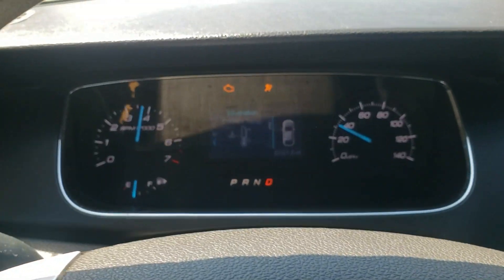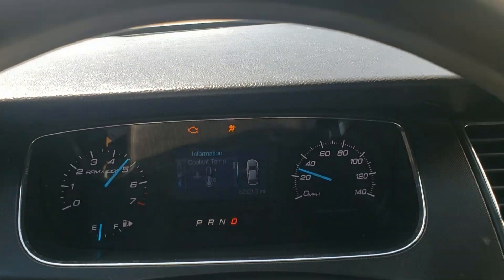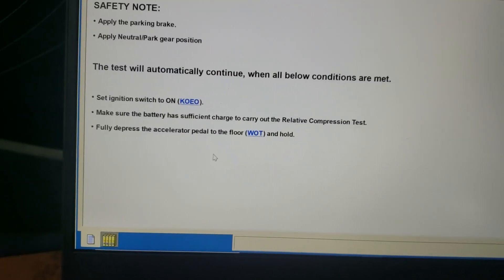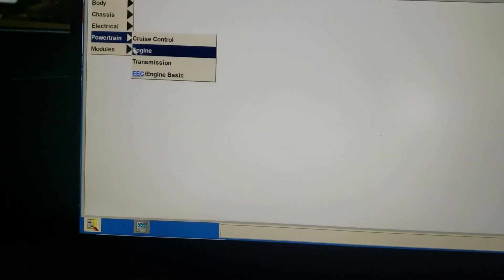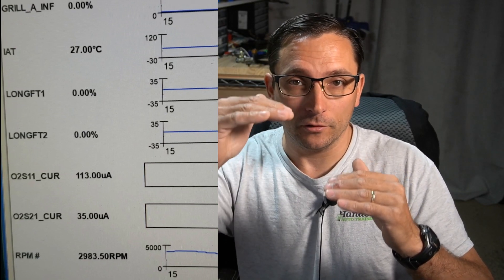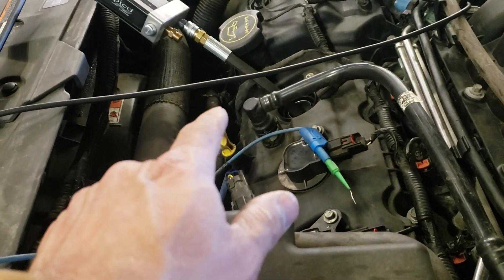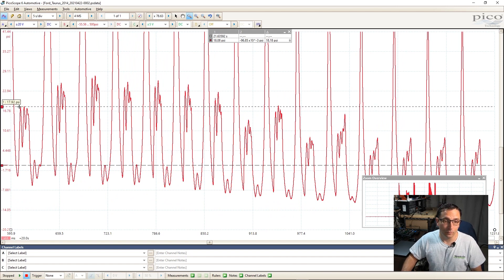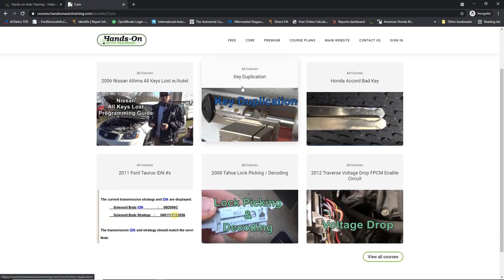2014 Taurus Clogged Cat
Fuel Trims, Relative Compression,  and In Cylinder testing with the Pico Scope lead the way to diagnosing a clogged converter.